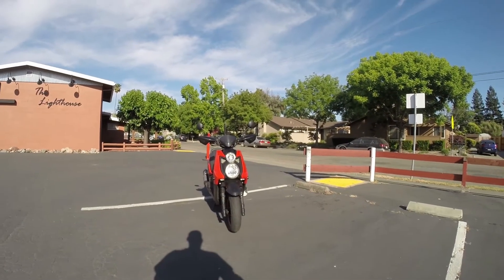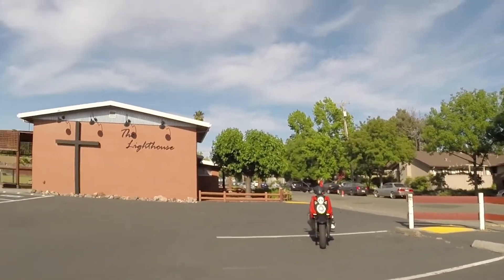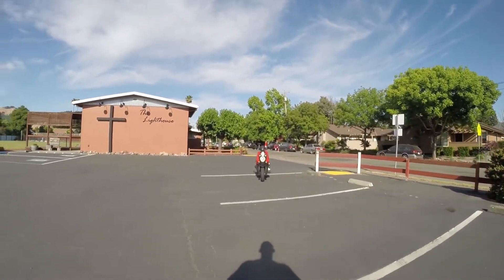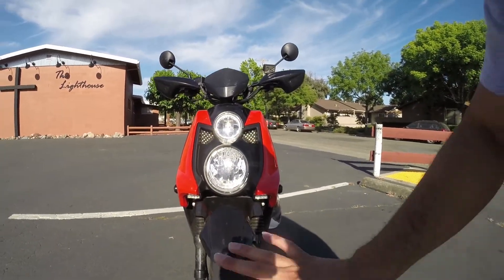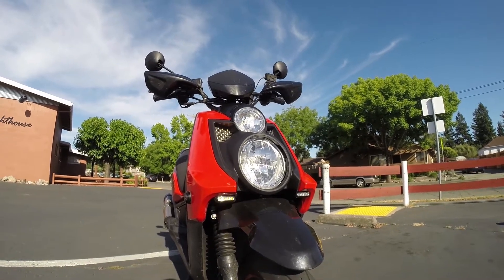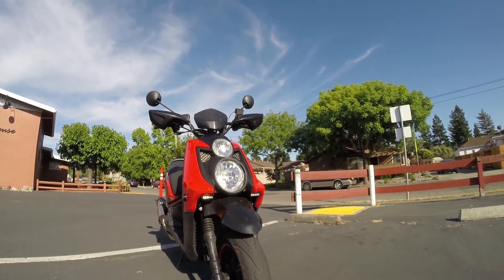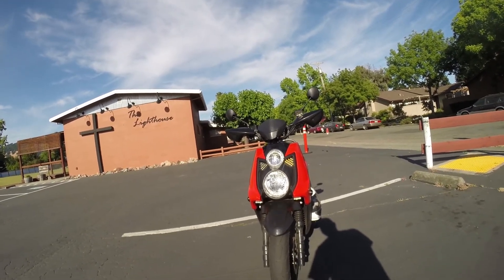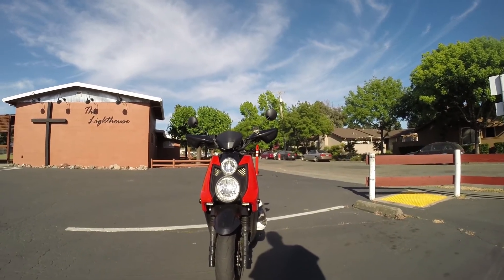Moto Vlog #27 - Testing LED Turn Signals Brightness - Zuma 125 Mods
So let's compare the brightness of these new Built-In LED Turn Signals against the KOSO Led Turn Signals.

30ft:
Right,
Off,
Left,